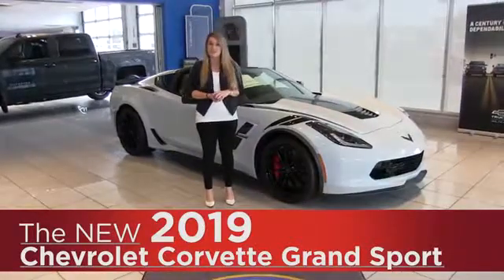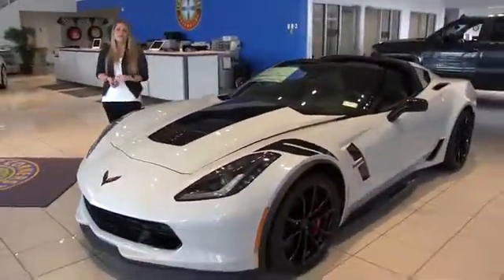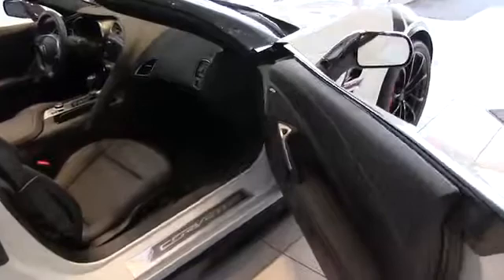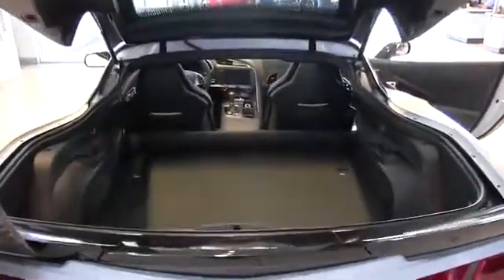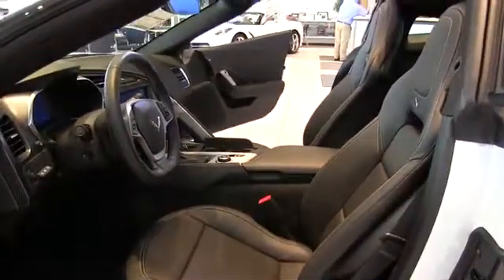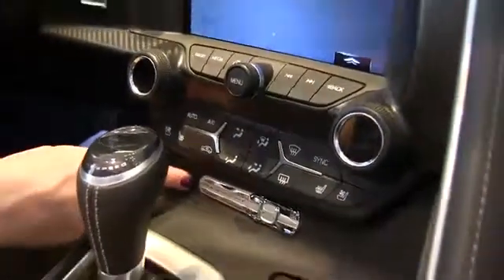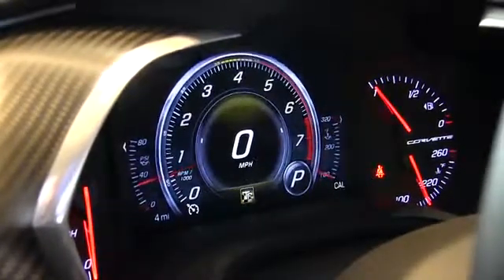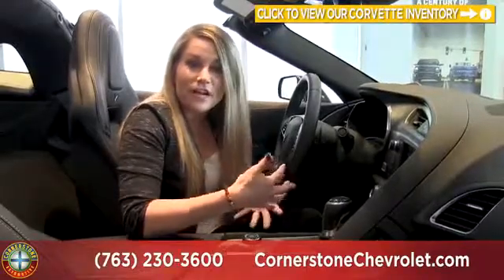Cho da huncho